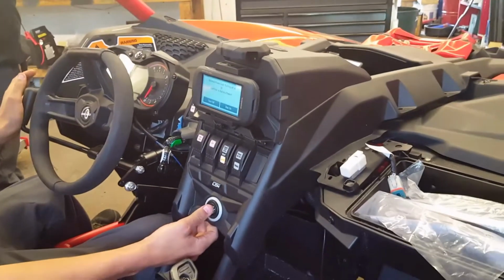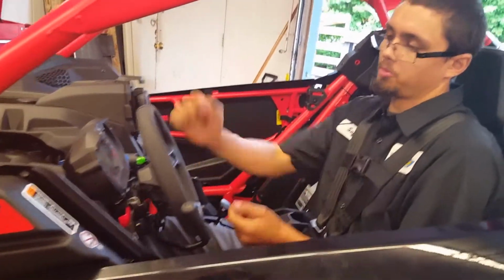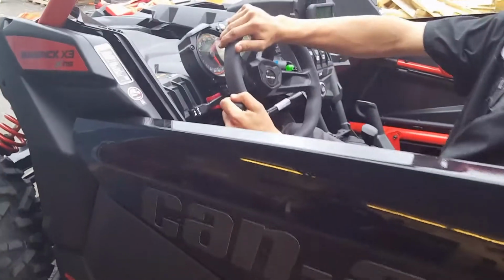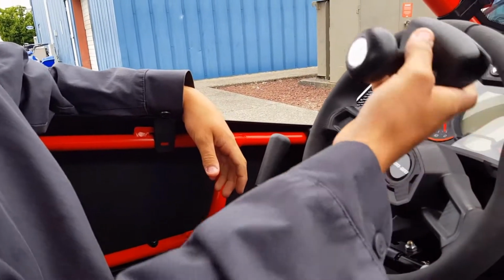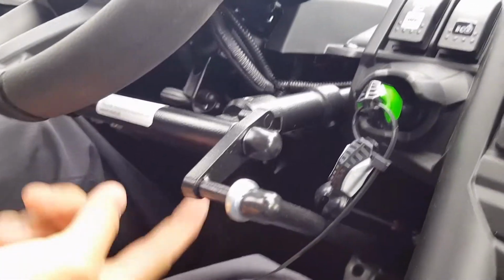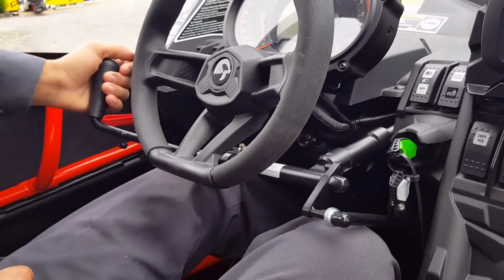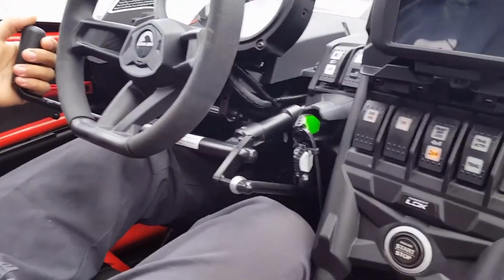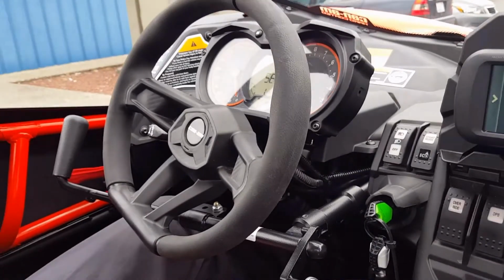Hand Controls Can-Am Maverick X3 XRS Turbo R SL Sure Grip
Can-Am Maverick X3 XRS Turbo R SL gets Sure Grip hand controls installed. This is fantastic for those who have lost the use of their legs, they can get out there too :)  Please share to those folks it can help.